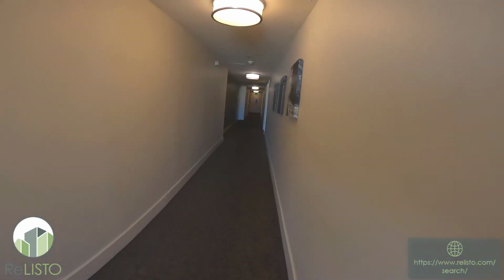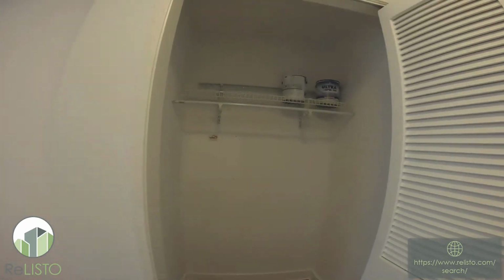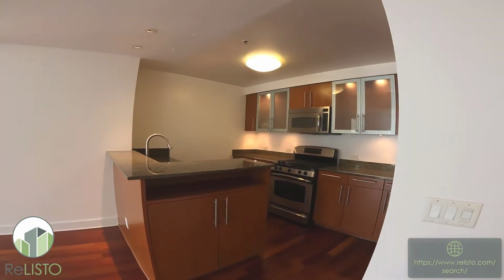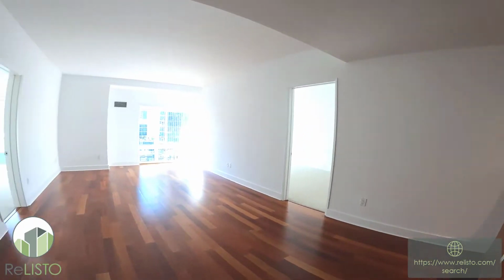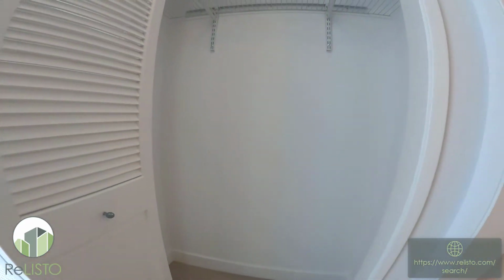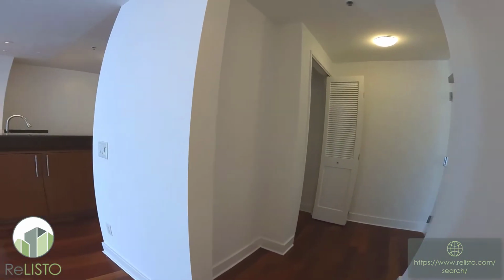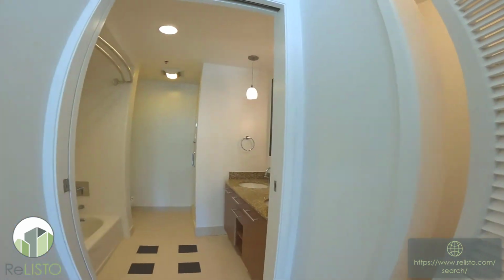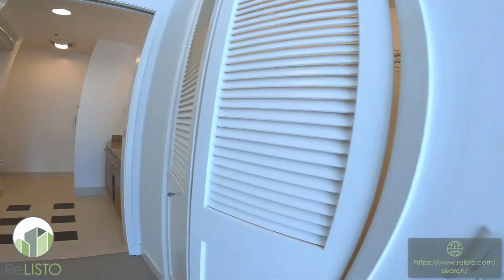50 Lansing Street, #706, San Francisco, CA 94105 (South of Market) I ReLISTO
For more information regarding leasing at this property please visit us